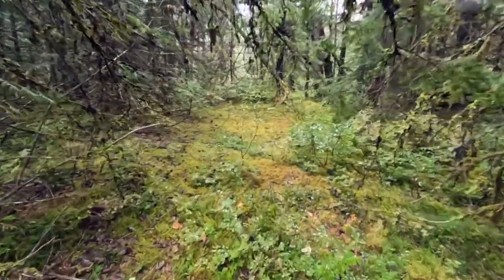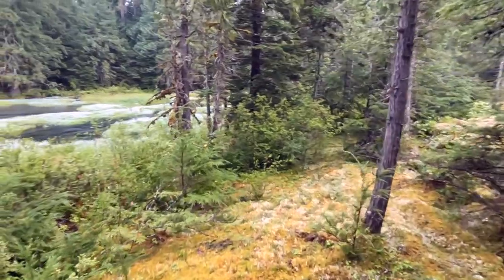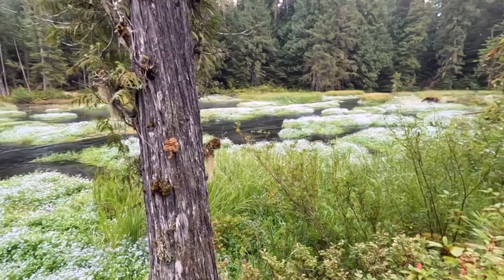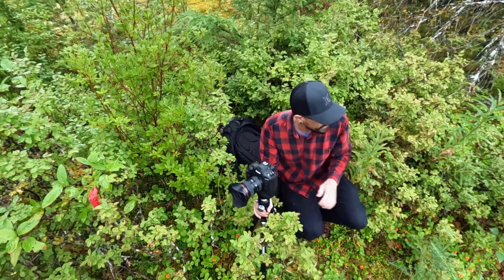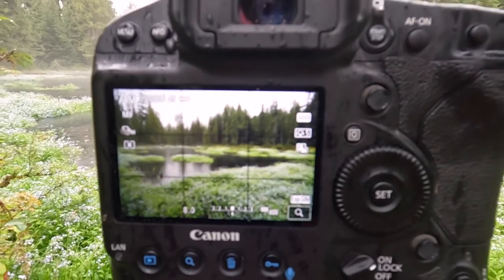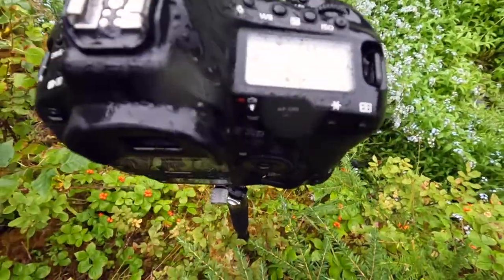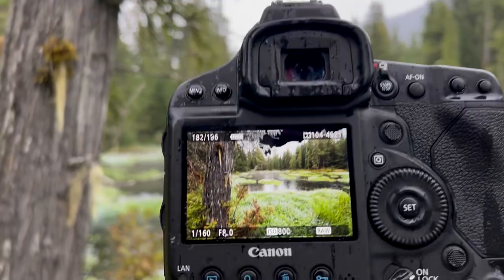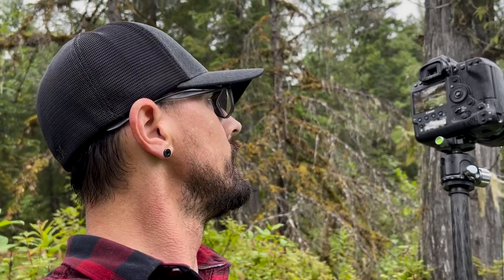Nass Valley Landscape Photo Vlog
Follow along with me as I photograph a flowery scene in the Nass Valley that I’ve always wanted to get photos of. I hope to do more videos like this, so let me know what you think!